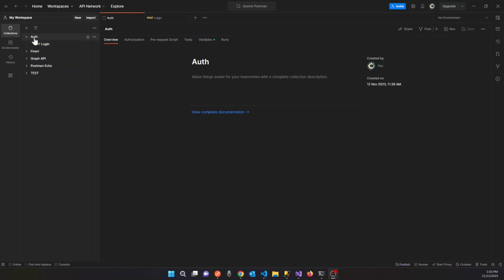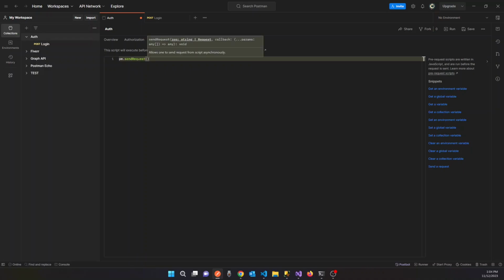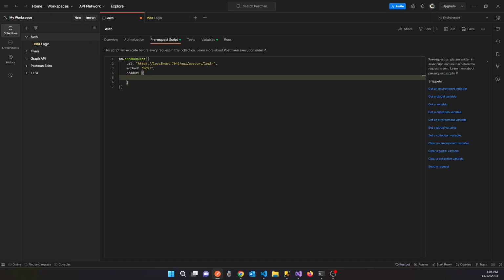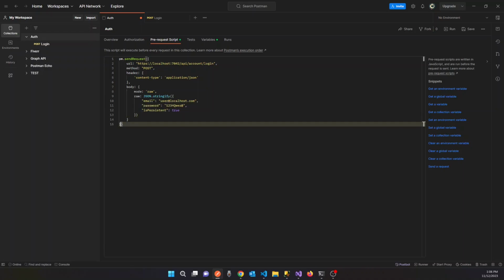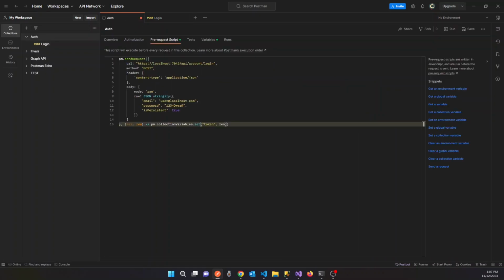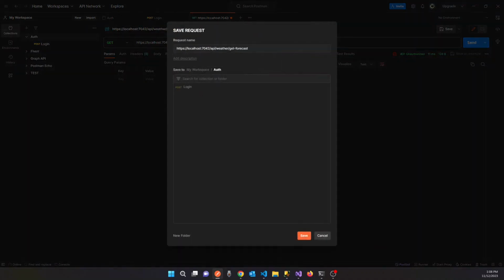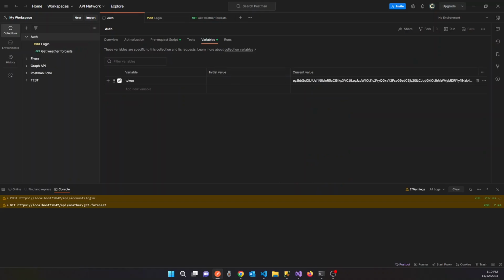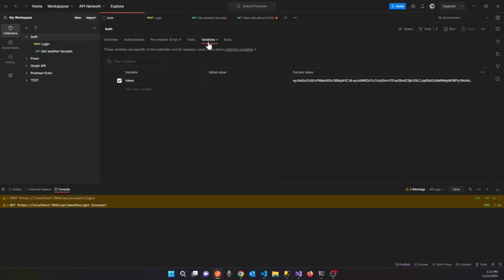Automating Postman API Authentication: Retrieve and Use Auth Token with Pre-request Scripts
🚀 Unlock the Power of Seamless API Authentication! In this step-by-step guide, learn how to automate the retrieval of an authentication token using pre-request scripts in Postman. Say goodbye to manual token entries after expiration! 🔄💻 Master the art of automatically assigning tokens to API methods and streamlining your workflow effortlessly.

 Don't miss out on this essential tutorial for efficient API testing and development! 🔑✨